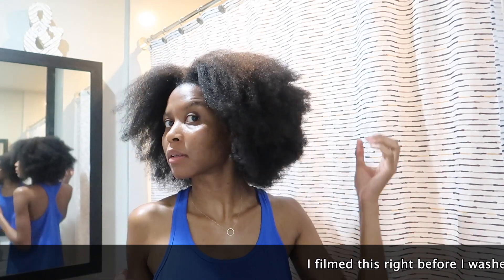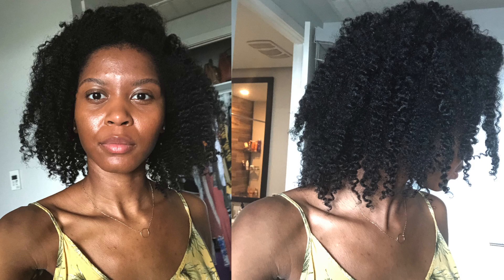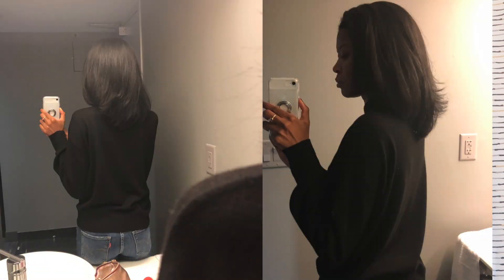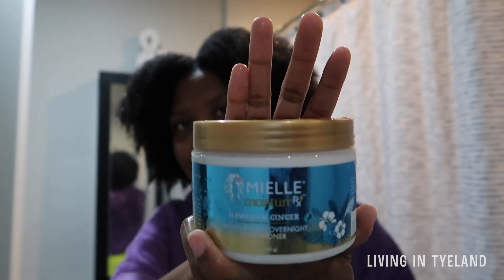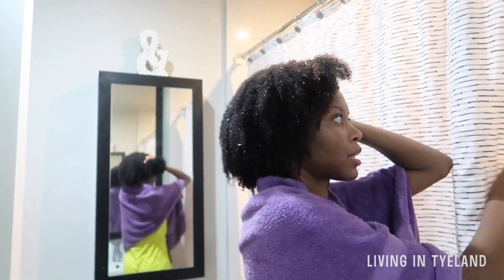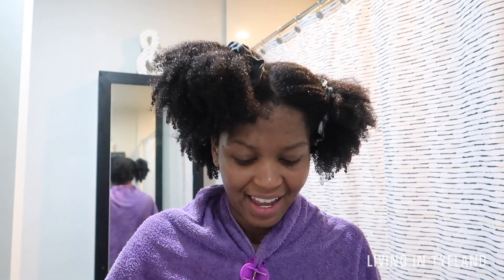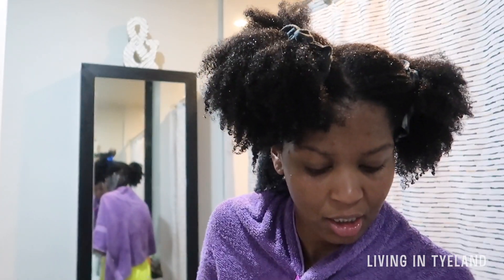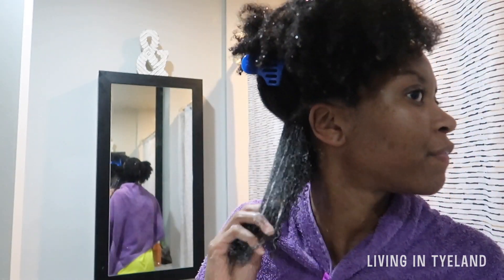mielle organics review // natural hair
Hi Guys! Back with another video! I wanted you guys to see my new diy haircut and my review of a few products from the Mielle Organics Hawaiian Ginger line. I hope you guys enjoy :)

Products Mentioned:
Mielle Organics - Hawaiian Ginger Moisturizing Overnight Conditioner
Mielle Organics - Hawaiian Ginger Moisturizing Leave-In Conditioner

My Hair:
-7 Years natural (big chopped in 2013)

Don't forget to watch in HD! it is just better!!! :)